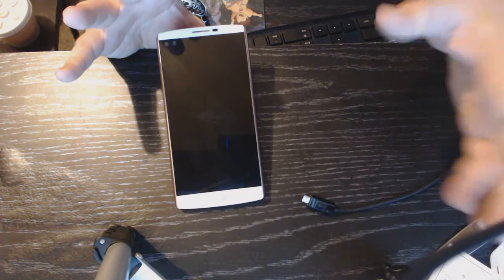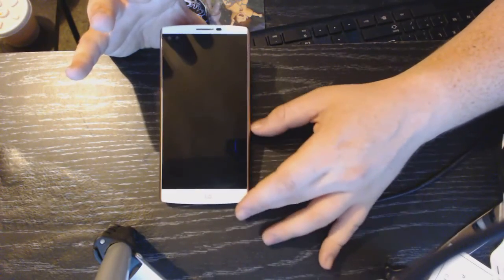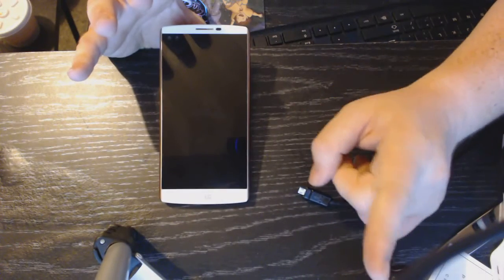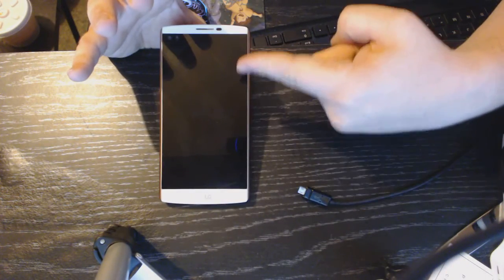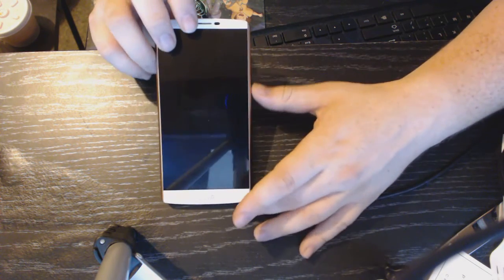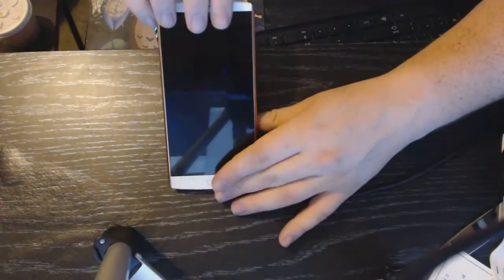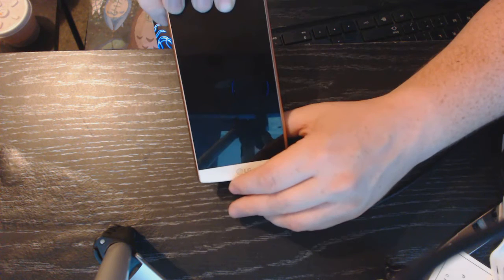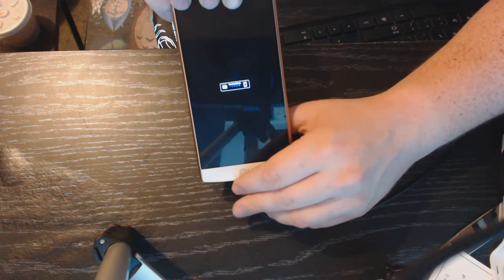How to get to download mode for your LG V10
(if you would like to help out) I spent way to long to get this to work, everywhere kept telling me to hold the power and down volume... which was wrong... Here is how you do it!

1. Hold the up volume (DO NOT LET GO)
2. Plug is usb cable (DO NOT LET GO OF THE UP VOLUME TIL YOU GET INTO DOWNLOAD MODE)